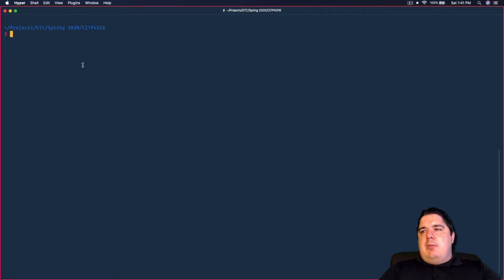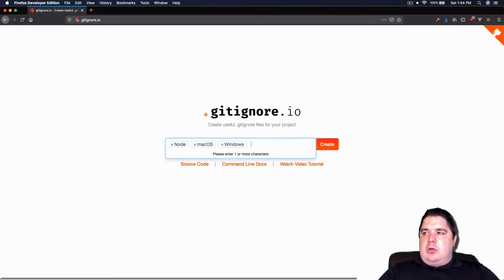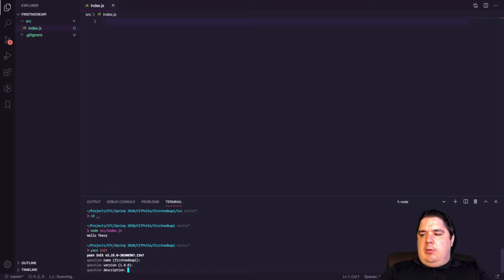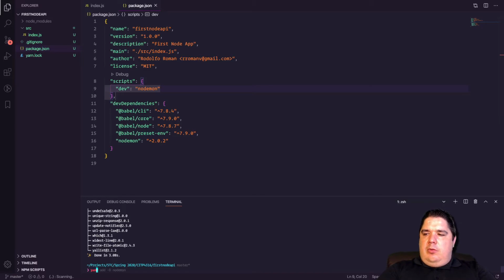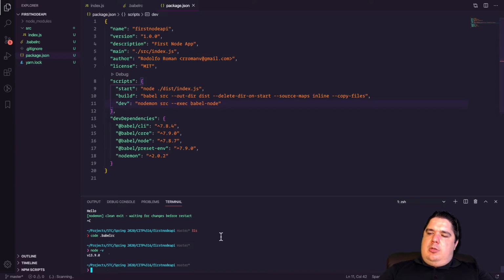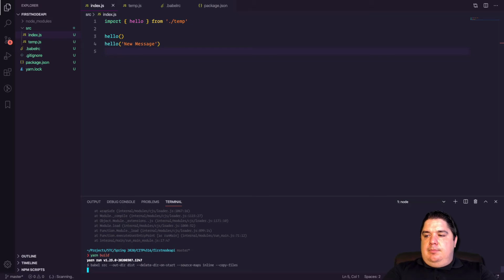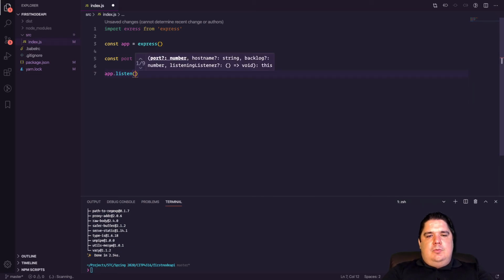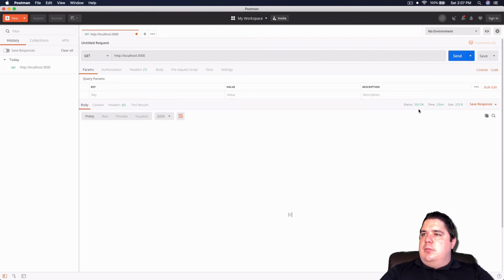First Node App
A quick introduction to Node.js and Express.js